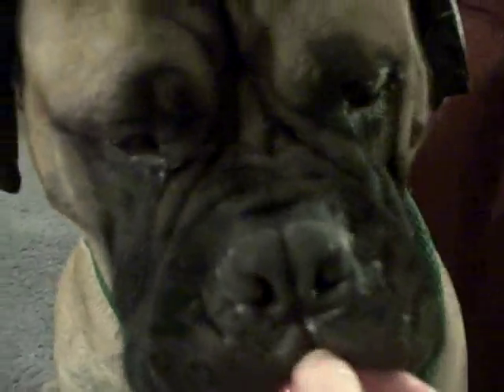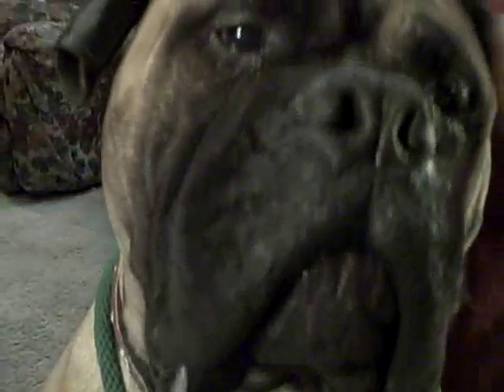ARISTOCRAT BULLMASTIFFS-HOW TO TAPE YOUR BULLY PUPPY'S EARS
DHARMA JEWEL DEMO HOW TO TAPE YOUR BULLMASTIFF PUPPY'S EARS AND THE BEST STUFF TO USE AND CAUTIONS TO TAKE